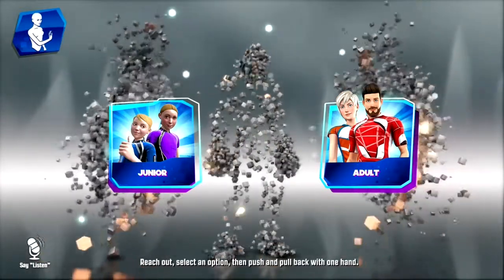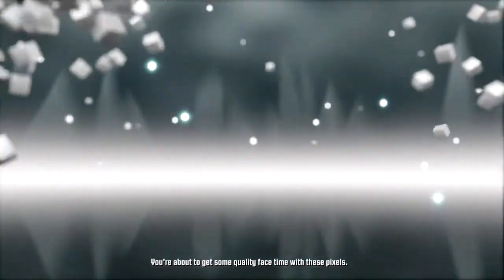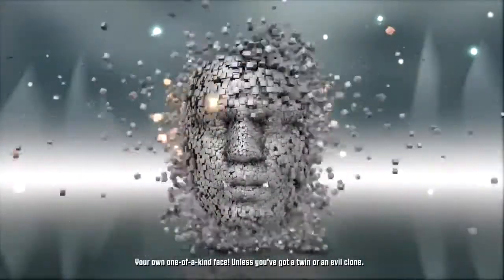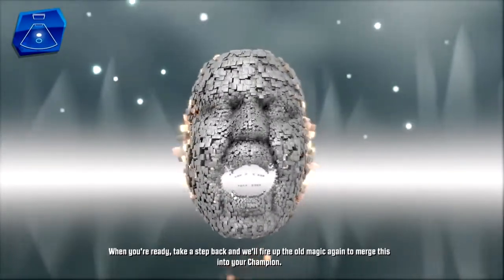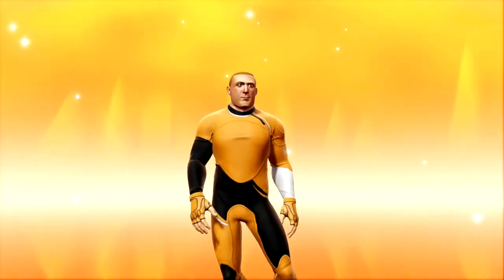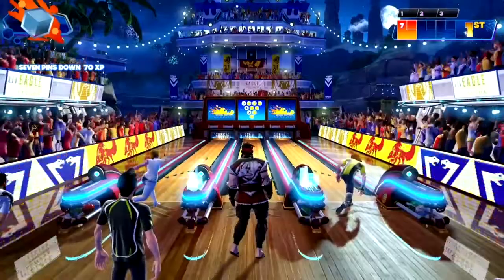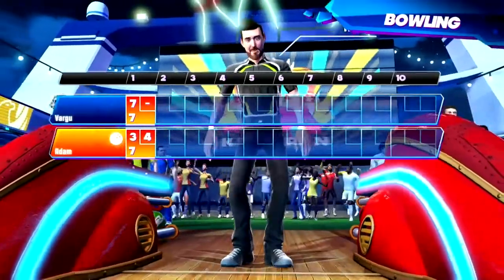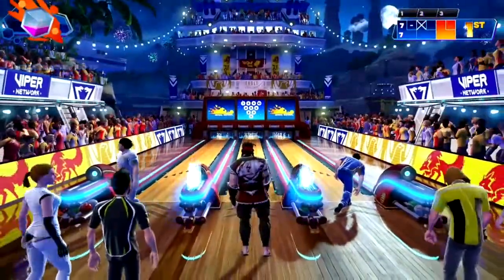Kinect sports rivals unboxing and gameplay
Kinect sports rivals quick unboxing and gameplay